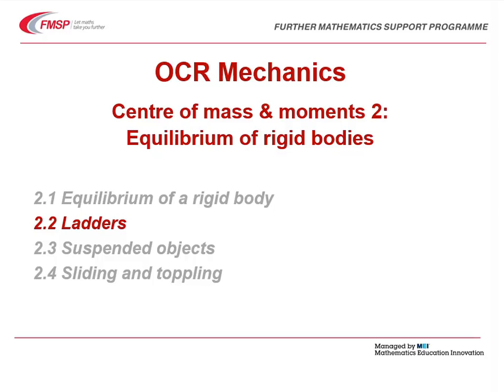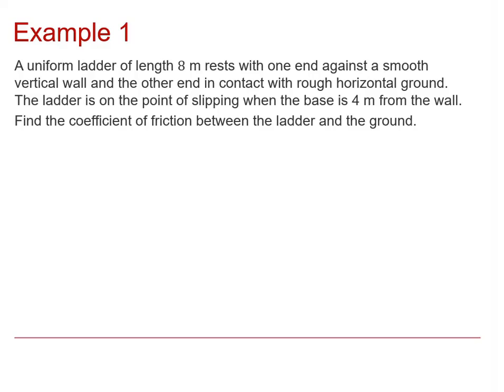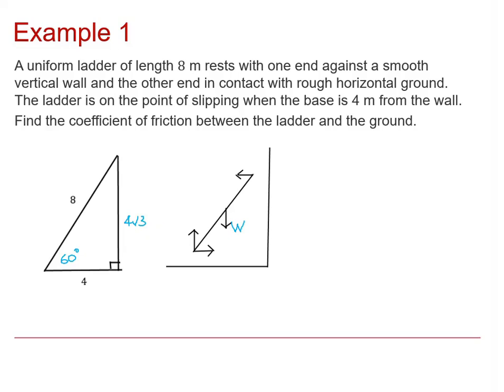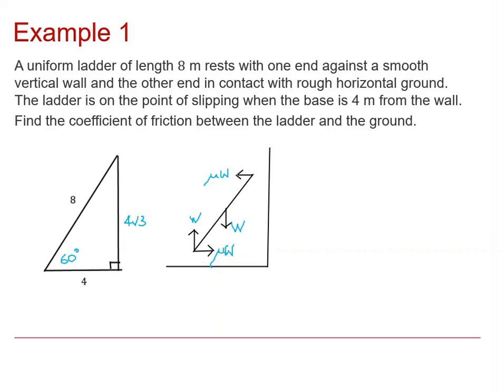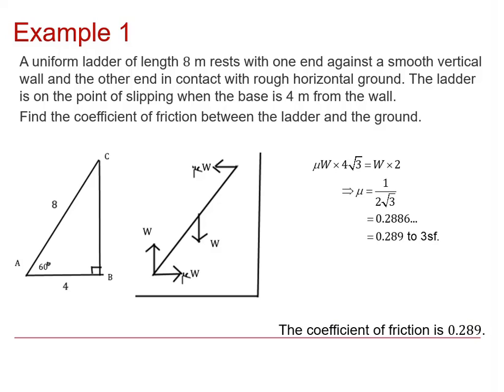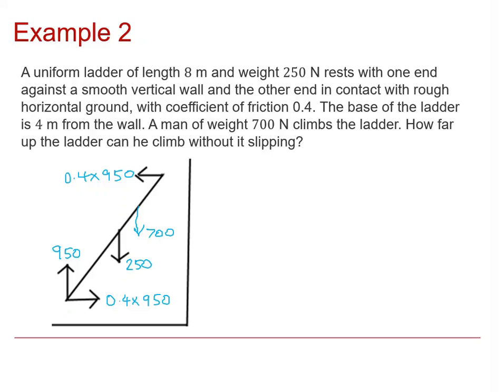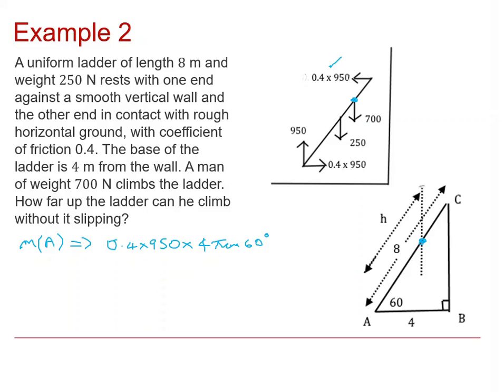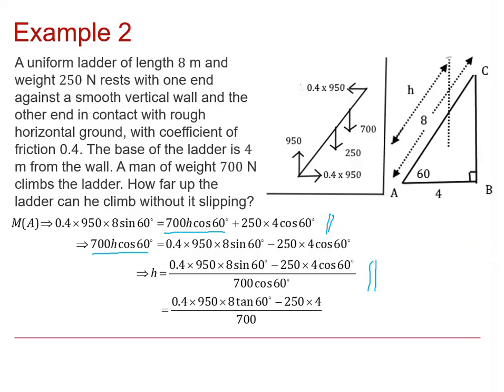OCR Mechanics: Centre of mass & moments 2-2